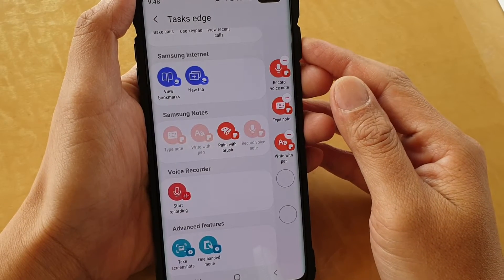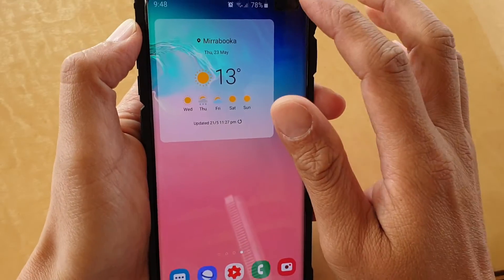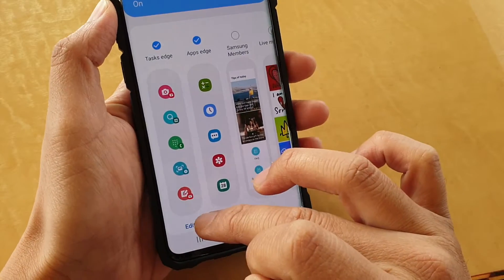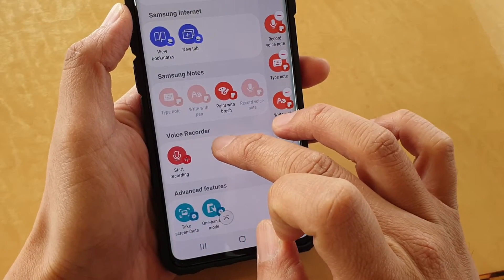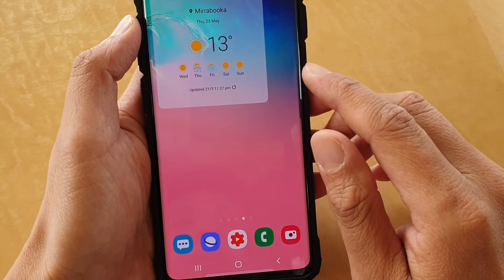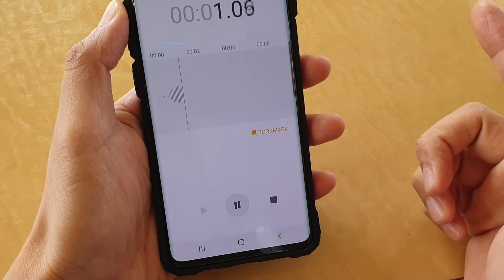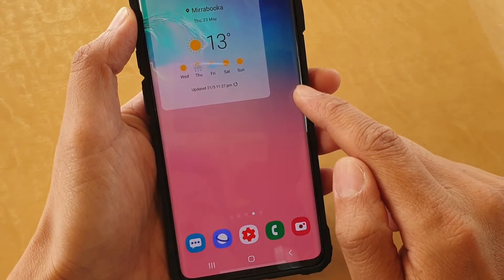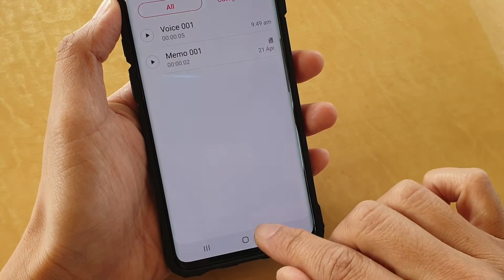Galaxy S10 / S10+: Create Shortcut to Record Voice Audio Immediately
Learn how you can create shortcut to record voice audio immediately on Galaxy S10 / S10+ / S10e.